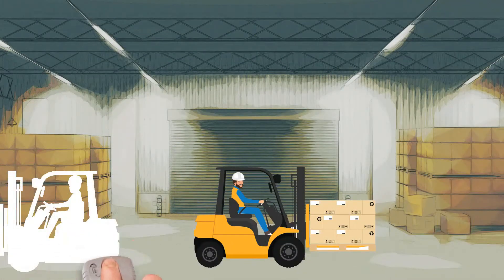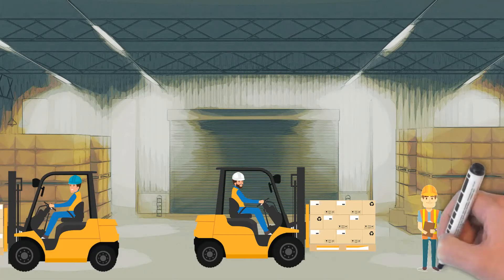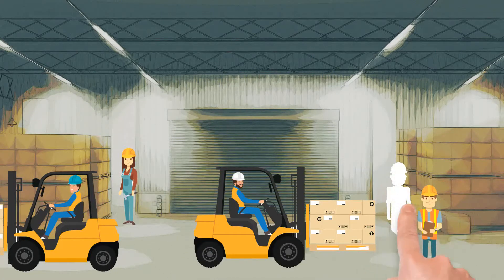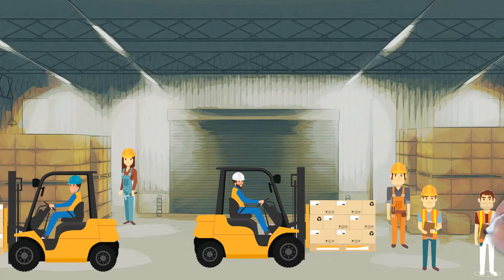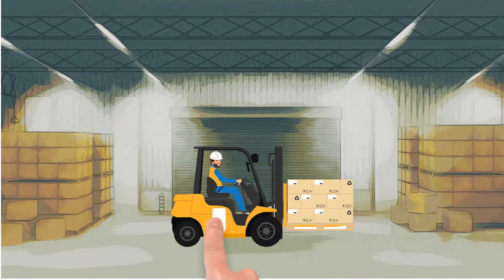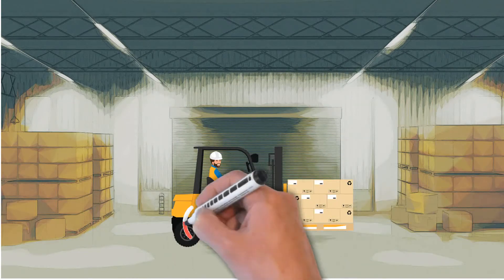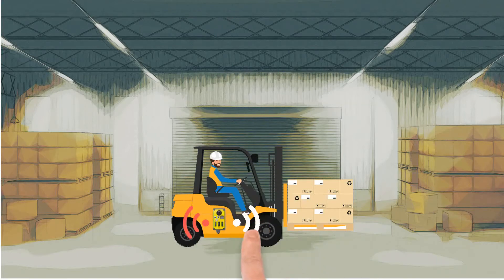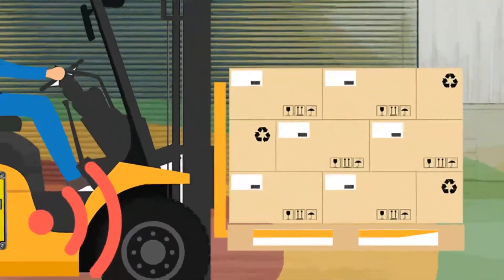Wipelot SafeZone Forklift Collision Warning System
Maintaining occupational health and safety is extremely important in industrial areas where forklists and pedestrians work together.

Wipelot Collision warning system with active RFID technology, prevents forklift related accidents by measuring  the distance between forklifts and employees.

Wipelot Safezone Collision Avoidance system : for safer working environments